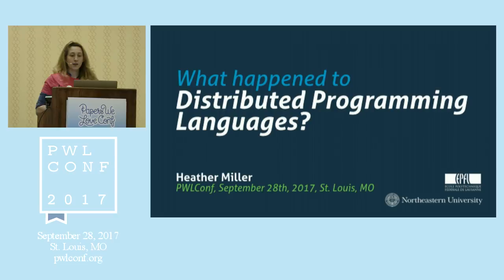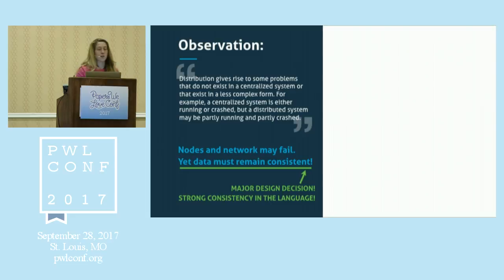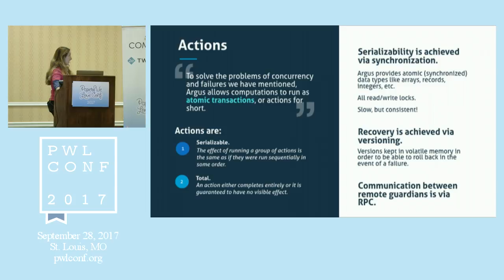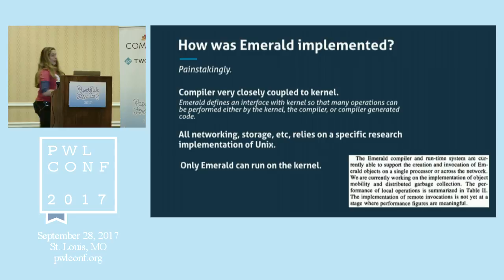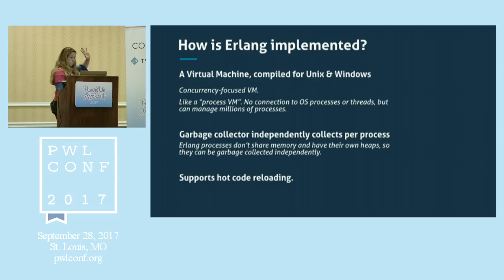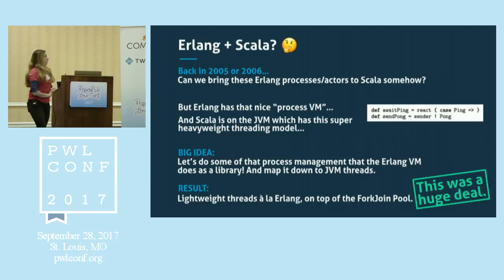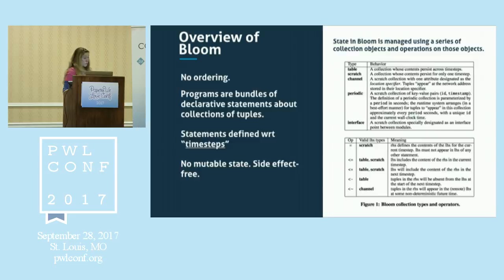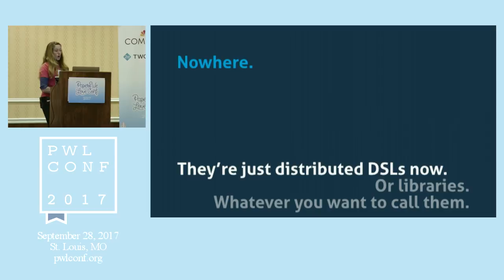What happened to distributed programming languages? by Heather Miller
Captioning provided by Mozilla (@mozilla)

Description
Nowadays, most programs we write are in some sense distributed—making HTTP requests or serving responses over HTTP, fetching or computing data on some remote resource, building some microservice that is meant to interact with others, etc. With all of this distribution going on, one might ask, what happened to distributed programming languages? Why are we still using languages like Java or C++ for these sorts of tasks? In this talk, Heather will take us on a whirlwind tour through history up to the present of distributed programming languages as well as programming constructs meant for distribution like futures and RPC. Together, we'll try to work out what happened to all of the distributed programming languages!

References
* Programming Models for Distributed Computation by Heather Miller and her students in CS7680 Special Topics in Computing Systems, a course at Northeastern University
* Distributed Programming in Argus by B. Liskov
* Distribution and Abstract Types in Emerald by A.Black, N. Hutchinson, E. Jul, H. Levy, and L.Carter
* The Linda alternative to message-passing systems by N.J. Carriero, D. Gelernter, T.G. Mattson, and A.H. Sherman
* Scala Actors: Unifying thread-based and event-based programming by P. Haller and M. Odersky
* Towards Haskell in the Cloud by J. Epstein, A.P. Black, and S.P. Jones
* Lasp: A Language for Distributed, Coordination-Free Programming by C. Meiklejohn and P.V. Roy

Bio
Heather Miller is the executive director of the Scala Center at EPFL, where she is a research scientist, and an Assistant Clinical Professor at Northeastern University in Boston. She recently completed her PhD in EPFL's Faculty of Computer and Communication Science where she contributed to the now-widespread programming language, Scala. Heather's research interests are at the intersection of data-centric distributed systems and programming languages, with a focus on transferring her research results into industrial use. She has also led development of popular MOOCs some 800,000 students strong, such as "Functional Programming Principles in Scala."